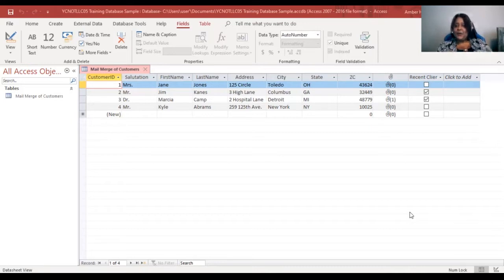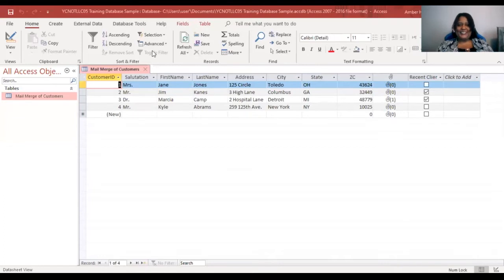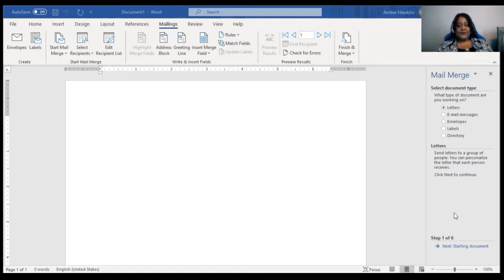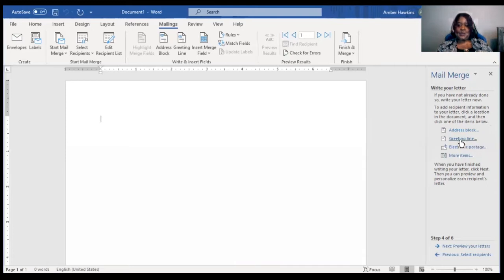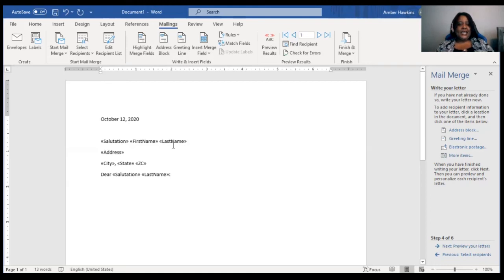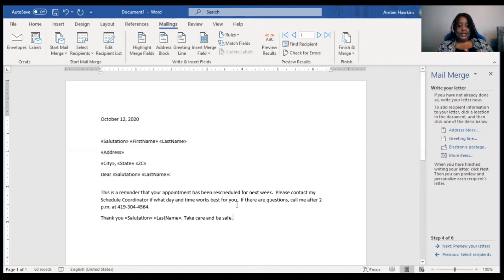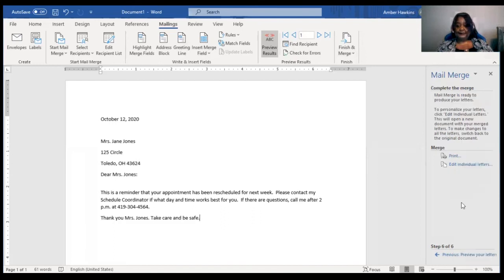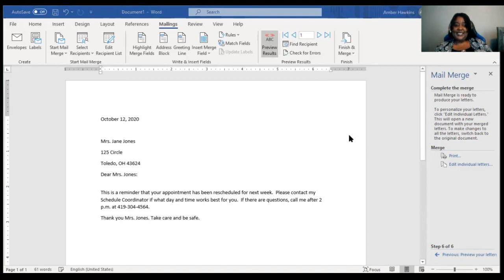Demo of Word Mail Merge Using Access October 12 2020 A 3 Part Series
This is the premier of Your Computer Needs of Toledo, LLC's first full demo video of computer tips and tricks.  For part 1 of a 3-part series, the concentration will be regarding mail merge.  This is how to do it with Access.

For more information about Your Computer Needs of Toledo, LLC go

Book your virtual computer training and consulting when you go

Where else can you learn about Your Computer Needs of Toledo, LLC?  The answers are posted below.

The YCNOTLLC05 Online Computers & Accessories Store's updated